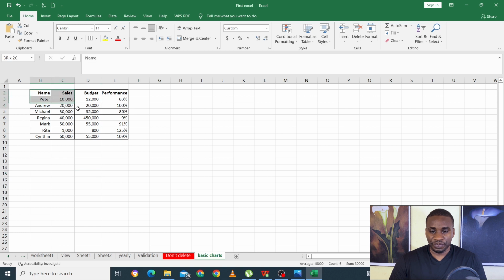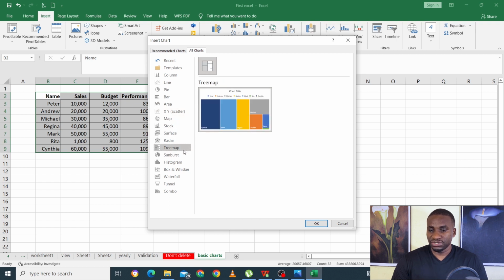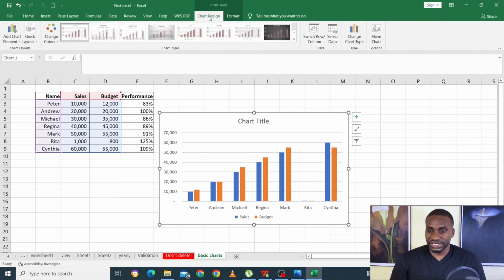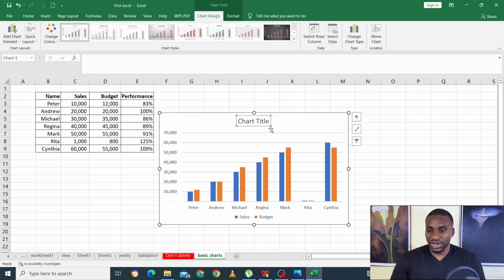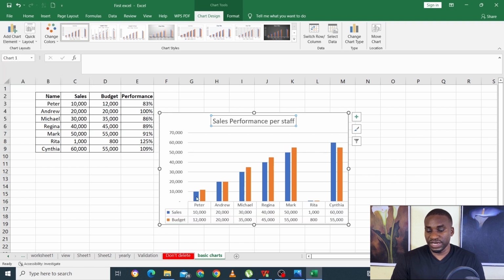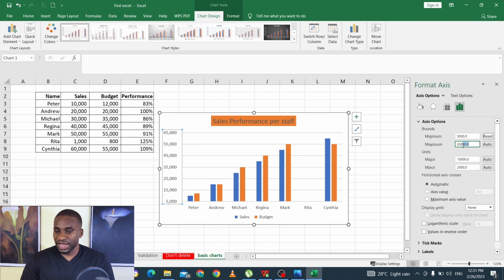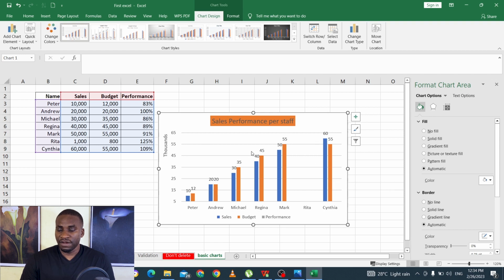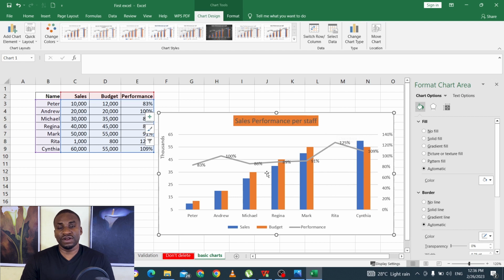Day 11 - 90 days of Analytics : Excel Charts